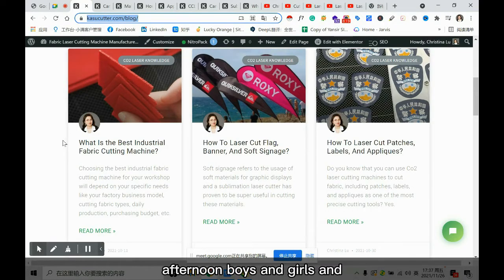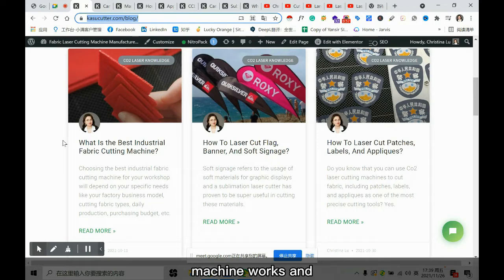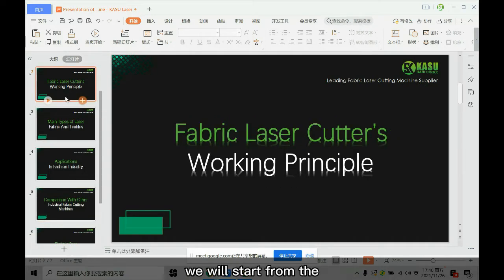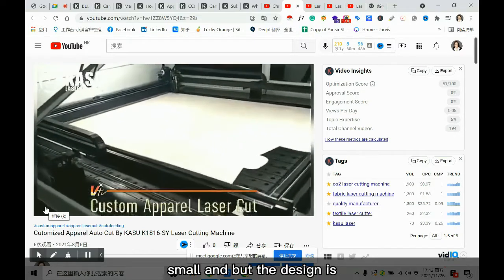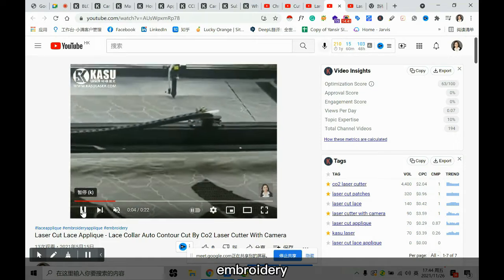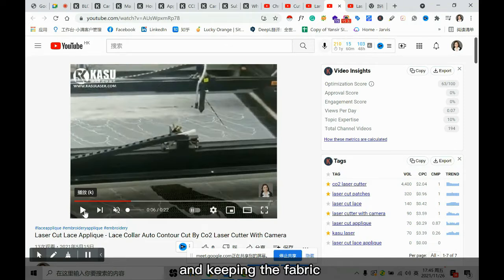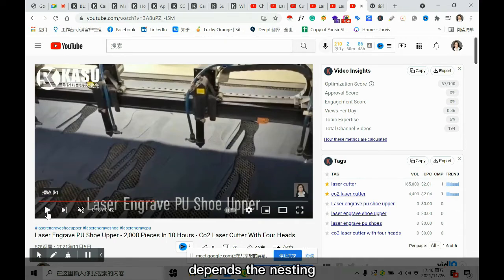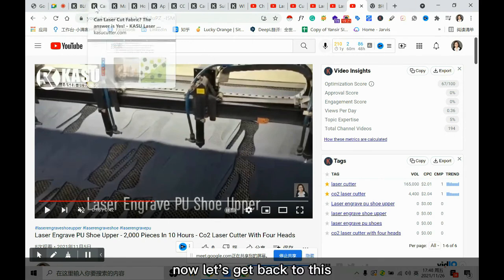Laser Fabric Cutter Guest Lecture-Fabric Laser Cutting: What You Need To Know? - Session 1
This video is recording the guest lecture I was invited by Professor Jana from the National Institute of Fashion Technology about the fabric laser cutting machine.

Fabric Laser Cutting: What You Need To Know About This Technology?

I shared my knowledge and understanding of laser fabric cutters from the following four aspects:

1. What Is Fabric Laser Cutter and Its Working Principles
2. Main Types of Fabric And Textiles Laser Can Cut
3. Applications Especially In Fashion Industry
4. Comparison With Other Industrial Fabric Cutting Machines

The whole lecture is about 1.30 hours and I will separate it into 7 sessions and this is the first session.

In this session 1,

(01:50) Brief introduction of the presentation
(03:19) Different working videos of the fabric laser cutter on the Youtube channel
(04:26) Custom apparel laser cutting video by flatbed laser cutter
(05:23) Sublimation flag laser cutting video by small CCD laser cutter
(06:21) Laser cut embroidery video by top Canon camera laser cutting machine
(09:17) Laser cutting leather video by honeycomb four-head Co2 laser cutter

---KASU LASER ---
Leading Fabric Laser Cutting Machine Manufacturer from China
Leading Supplier of Vision Laser Cutting Machine with Top Canon Camera or Small CCD
Direct Factory Supply of Co2 Glavo Gantry Laser Cutting Machine
Qualified Supplier of Co2 Laser Cutter for Non-Metal Materials

ISO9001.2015, CE, FDA Quality Management Standards Passed.
7-15 Days Fast Delivery Time!
68+ Self-Owned Intellectual Property!
OEM/ODM Service Available!